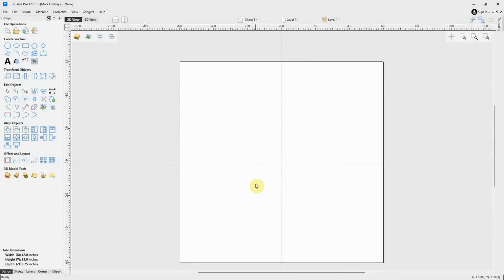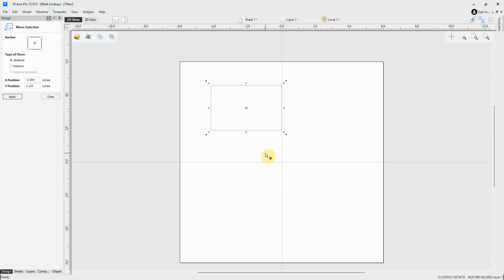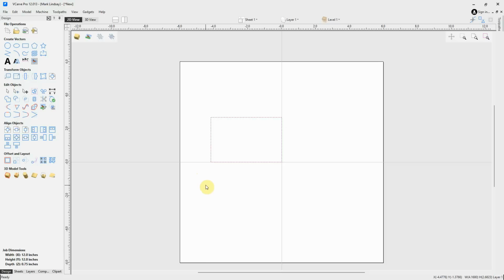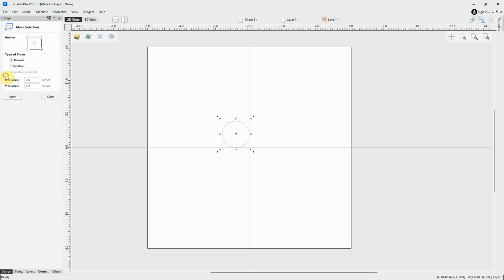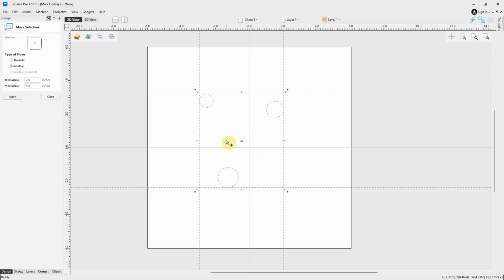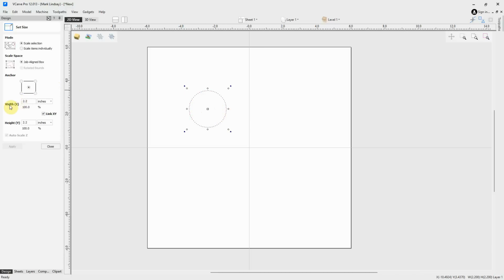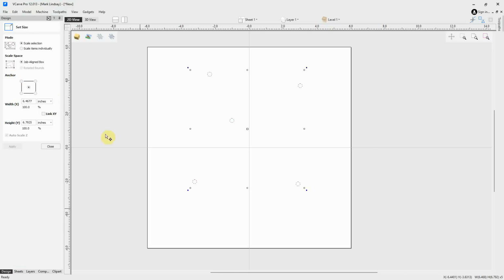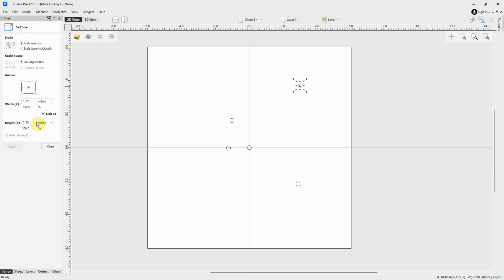Vectric V12+ for the Absolute Beginner - Part 11 – Sizing and Placing Vectors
This is the eleventh in a series of videos geared toward the person who has never worked with CAD or CAM software before. In this video, we’ll get into Resizing and Moving/Placing Open and Closed Vectors in Vectric software for the absolute beginner.

We’ll start in the row of icons under the Transform Vectors section of the Design tab. We’ll focus on the first two icons; Move Selected Objects, and Set Selected Objects Size.

On Sunday, March 23rd, I’ll be hosting a LIVE Q&A session, where you can ask your questions pertaining to anything I’ve covered in this video. That Q&A starts at 3 pm Eastern time, Noon Pacific time. Hope to see you there!